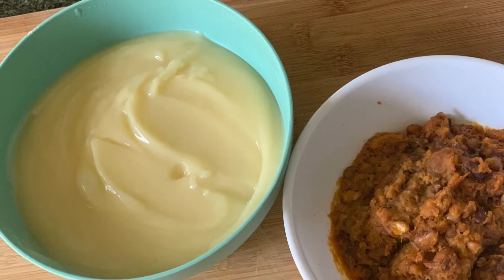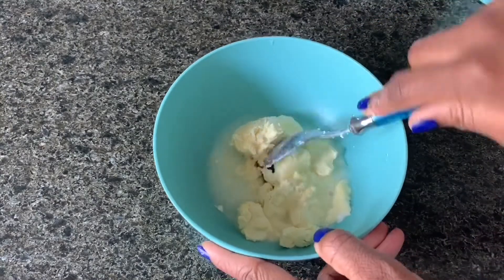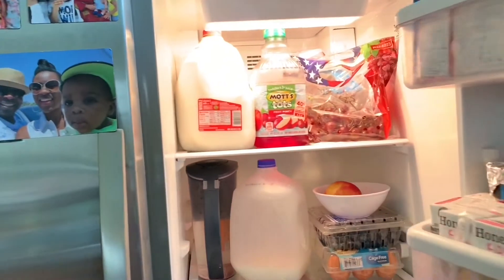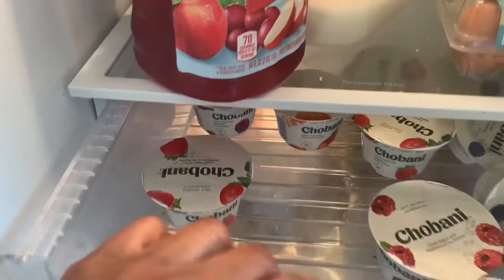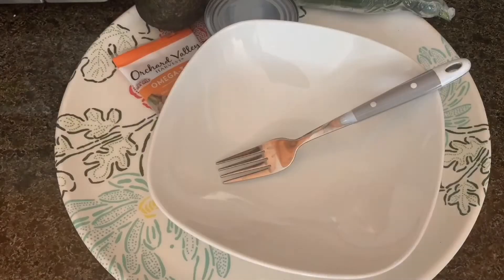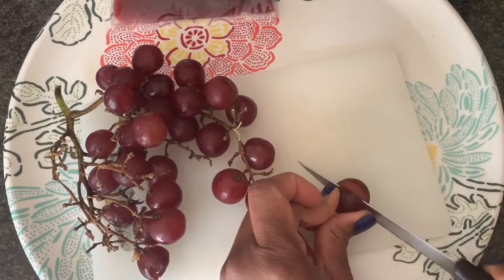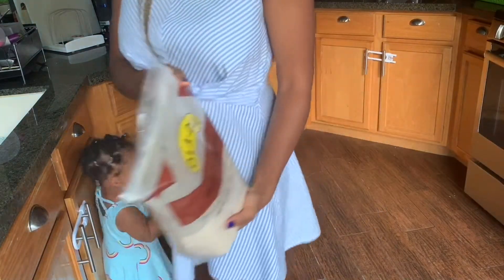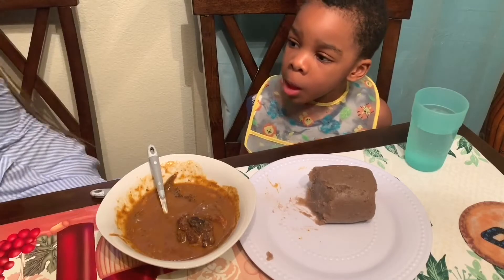WHAT WE EAT IN HOT SUMMER DAYS / NIGERIAN FAMILY / LIFE IN THE USA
Hi Guys!
During summer its gets really hot in Los Angeles California and we try to eat as light and simple as possible.